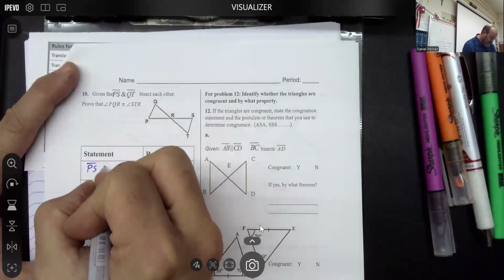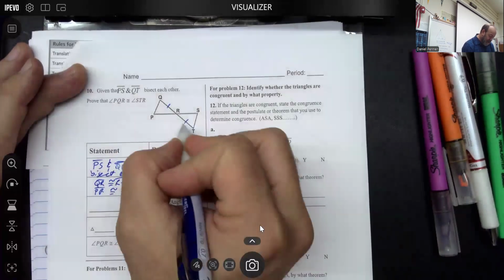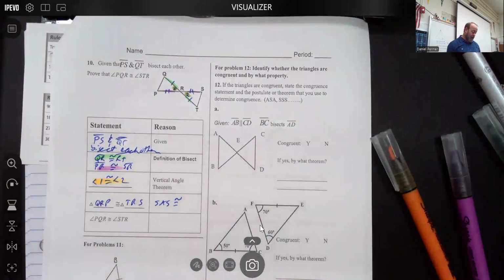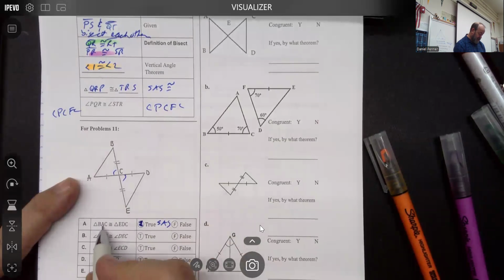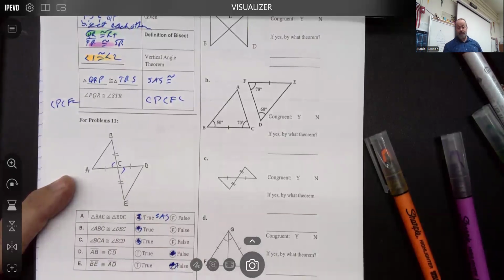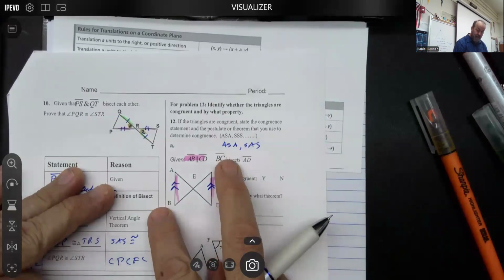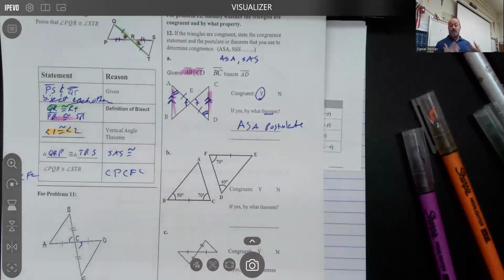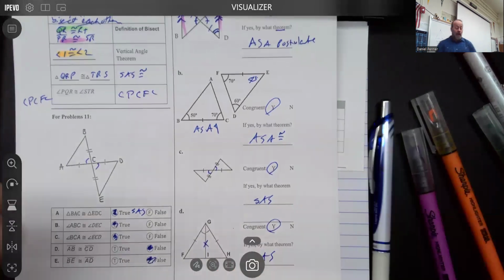Geometry Fall 2024 12 week assessment Review #10-12